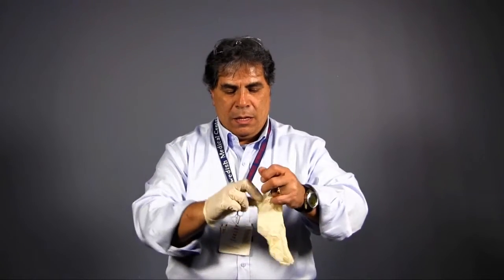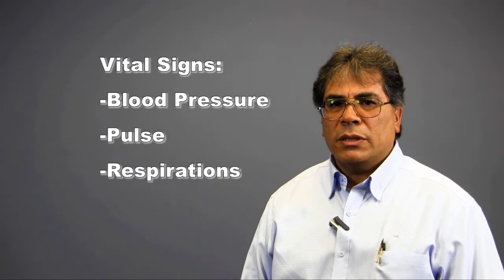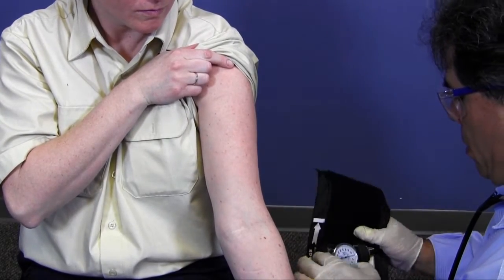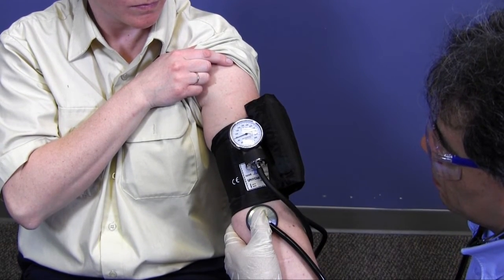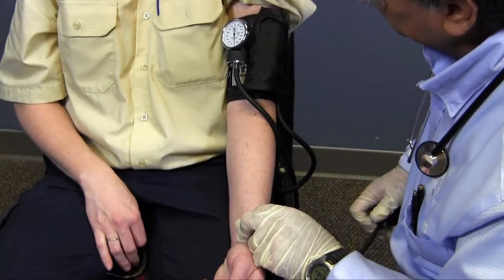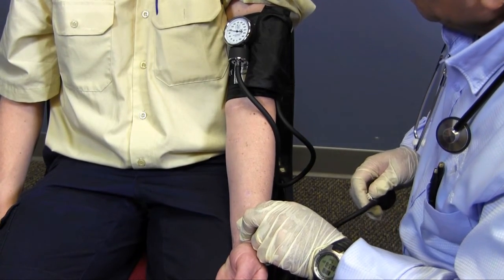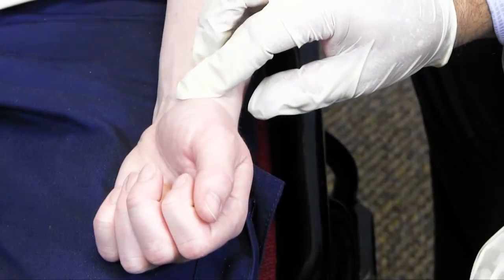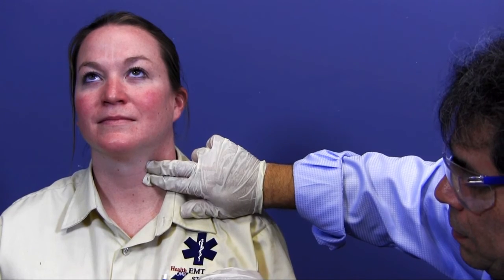EMT Vital Signs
HealthONE EMS EMT Skills Series.  This video demonstrates the proper method to acquire vital signs